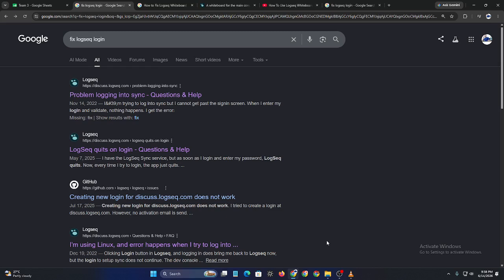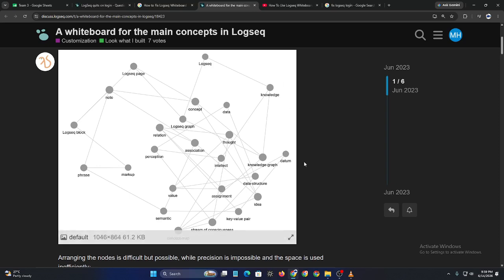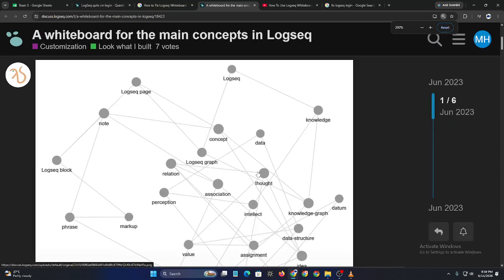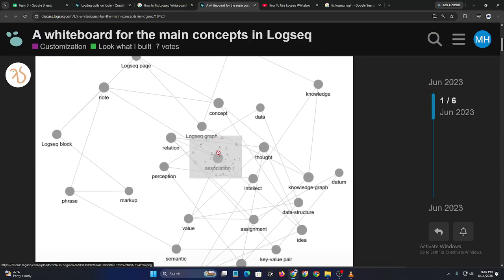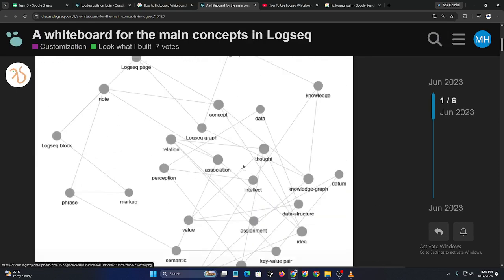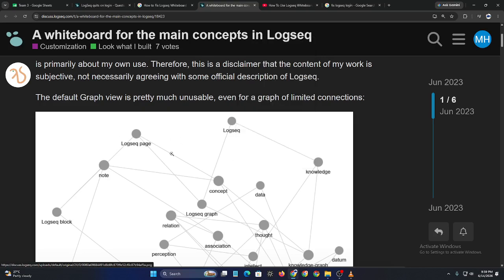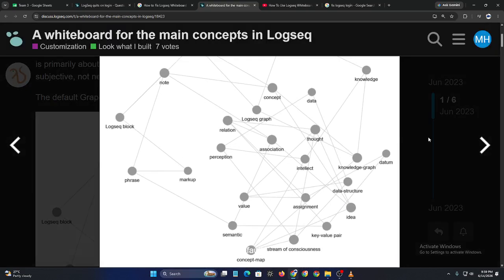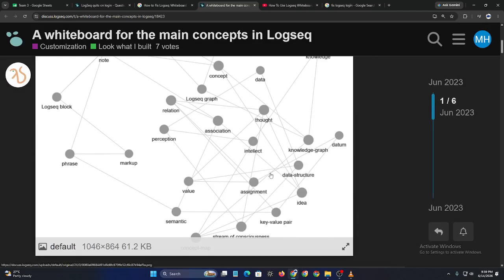How to Fix Logseq Whiteboard Not Working Full Guide 2026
Learn how to fix Logseq whiteboard not working issues with this complete 2026 step-by-step guide. In this tutorial, you will discover how to troubleshoot problems when the Logseq whiteboard feature stops responding, fails to load, or appears blank. Learn how to identify common causes such as outdated Logseq versions, incompatible plugins, corrupted cache, or hardware acceleration and rendering issues that may affect the whiteboard tool.

We will also cover solutions such as updating Logseq to the latest version, restarting the application, clearing cache files, disabling conflicting plugins, checking graphics or WebGL support, and repairing workspace data. You’ll learn how to restore smooth drawing performance, recover missing whiteboard content, and prevent future loading or crash issues.

Whether the Logseq whiteboard is freezing, not opening, showing a blank canvas, or lagging during use, this guide will help you diagnose the issue and restore full functionality so you can continue visual note-taking, brainstorming, and diagramming without interruption.